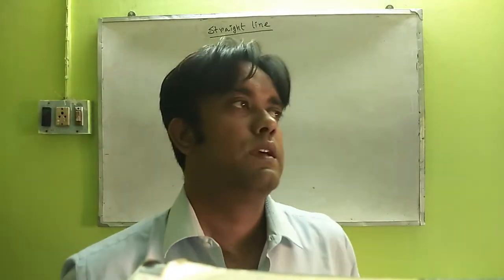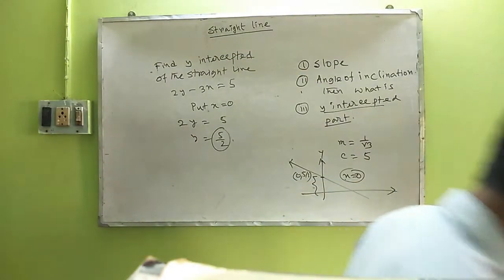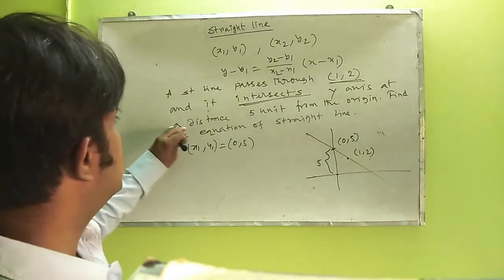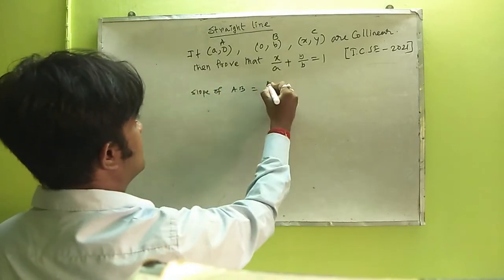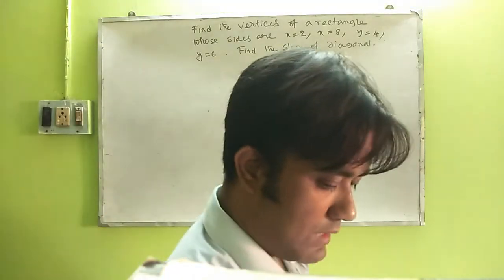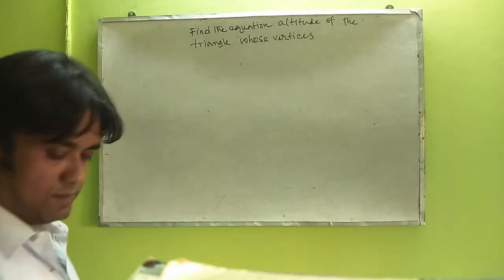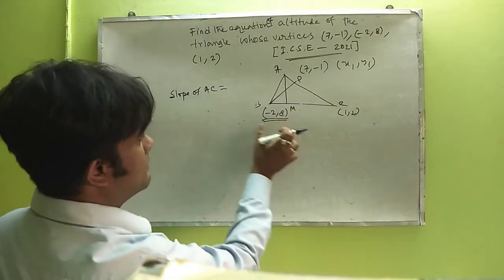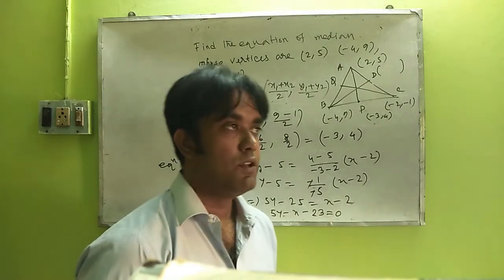Straight lines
ISC CBSE WB BASED PROBLEM ON STRAIGHT LINE .HARDER PROBLEM.